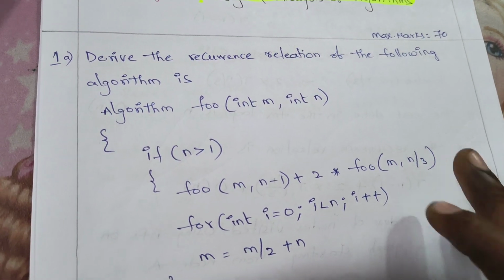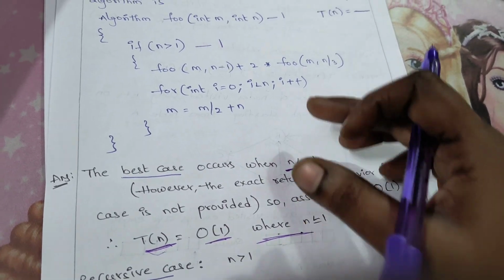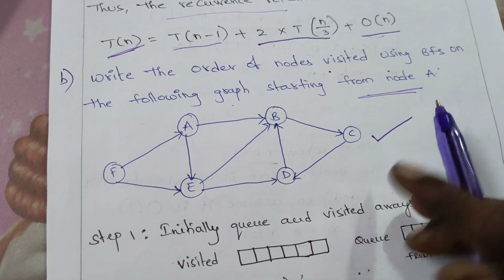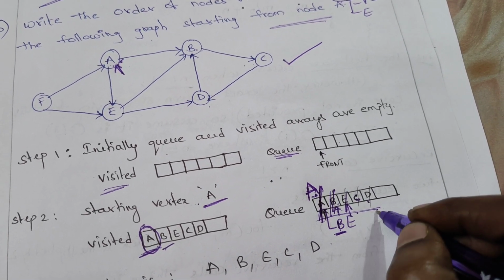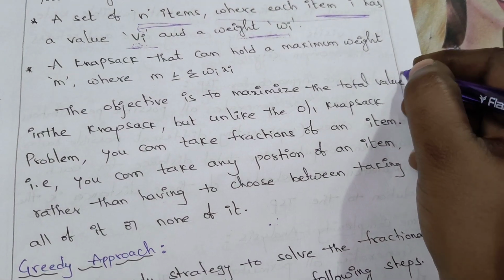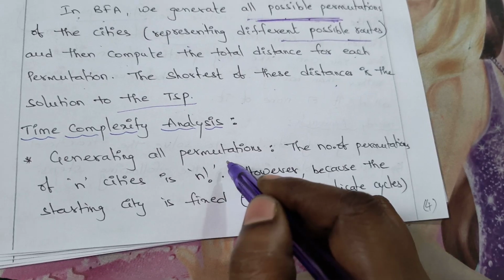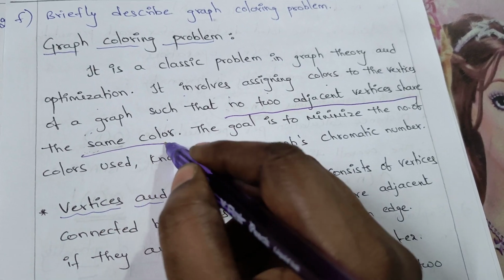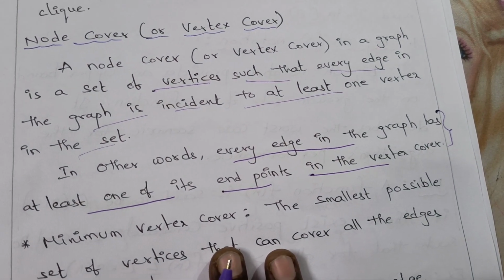DAA Solved Question Paper (Short Questions)